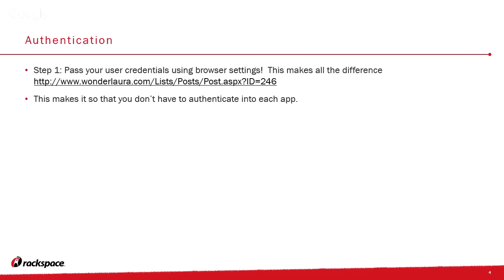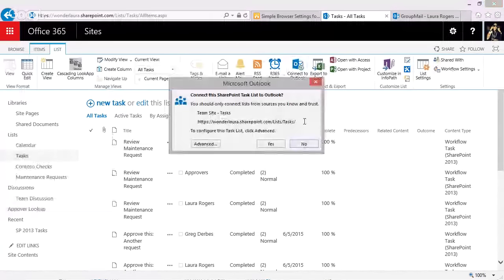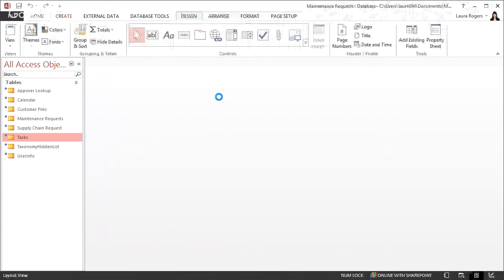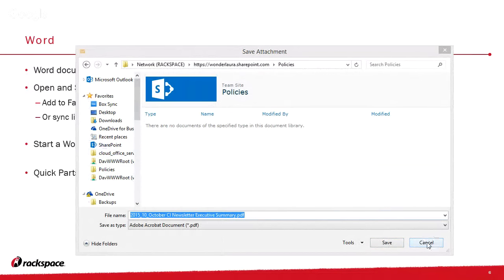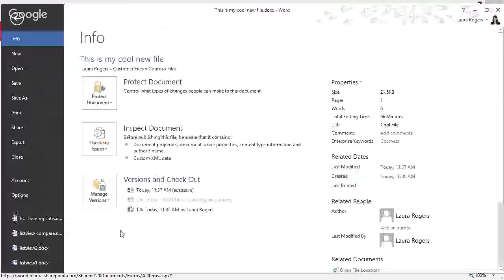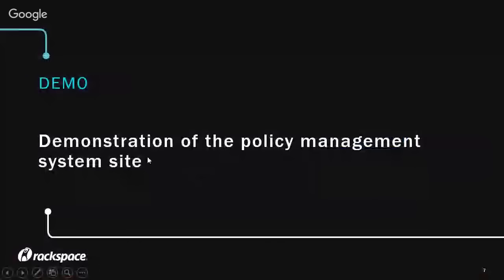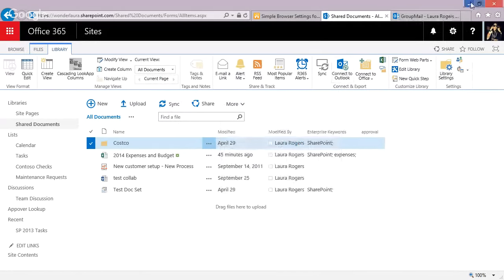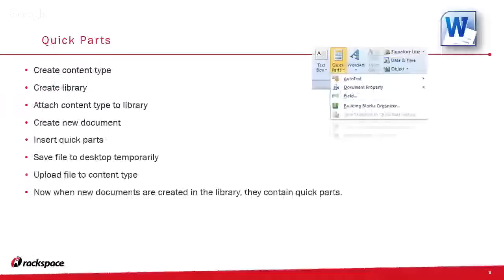SharePoint Power Hour Episode 105: Office Integration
In this episode, Laura Rogers demonstrates several ways that SharePoint and Office 365 integrate with Microsoft Office.  For example, you will learn how to directly save files from Word and Excel to a SharePoint library, and start a workflow from within Word.